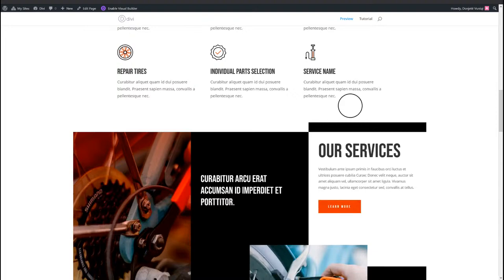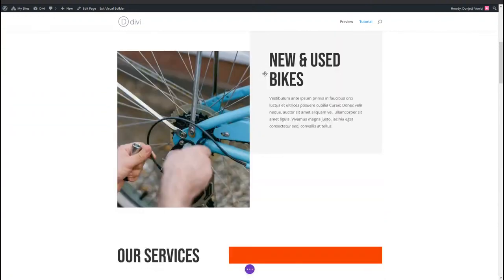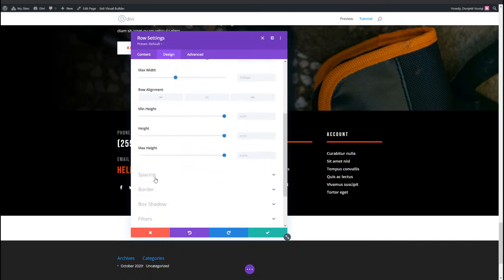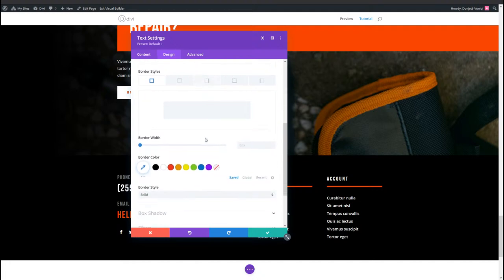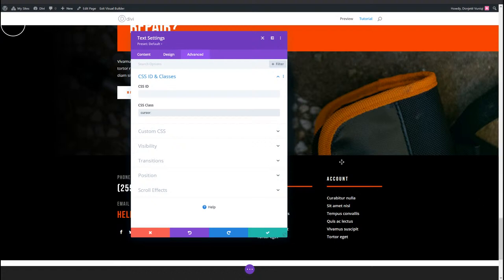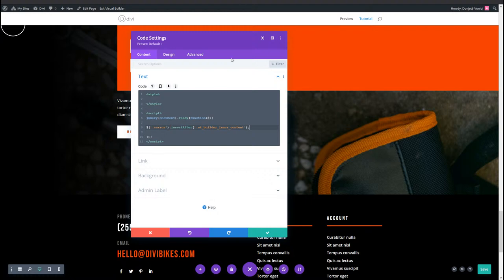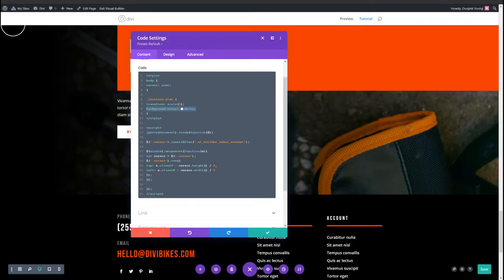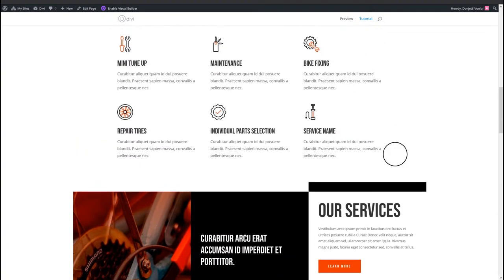How to Add a Styled & Inverted Cursor to Your Divi Page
One of the fastest ways to interact with visitors on your website is through their cursor. That’s where it usually all begins. User interaction on desktop is almost entirely based on the way visitors use their cursor to navigate through your pages. It’s also the one thing that allows them to trigger events, whether that’s a hover effect or a click. That’s why you’ll come across a ton of websites that customize the cursor with a specific goal in mind. Styling your cursor is helpful if you want to highlight a call to action, for instance. Today, we’ll show you how to do that within Divi. You’ll be able to download the JSON file for free as well!